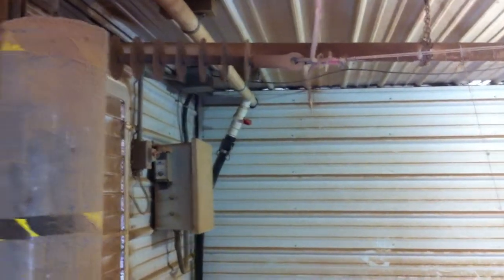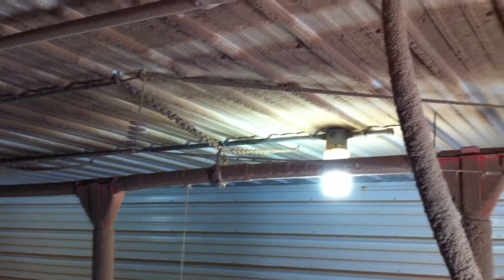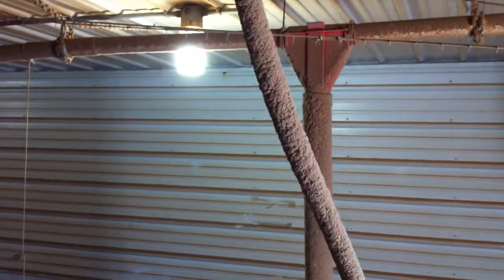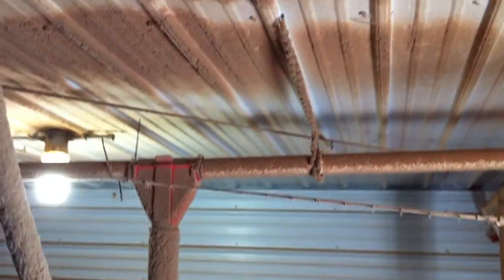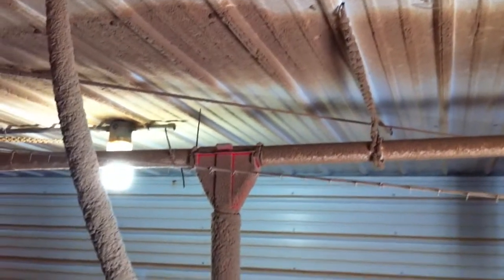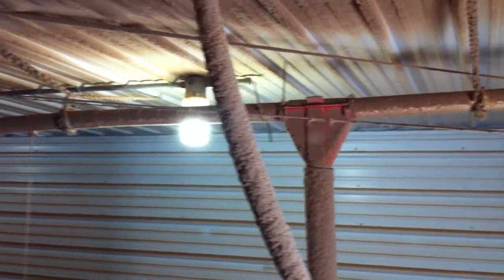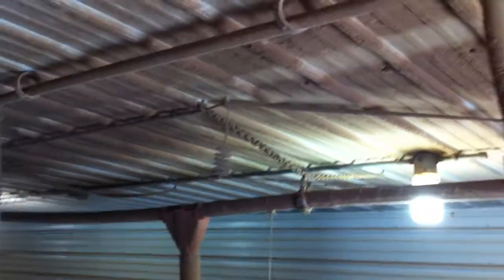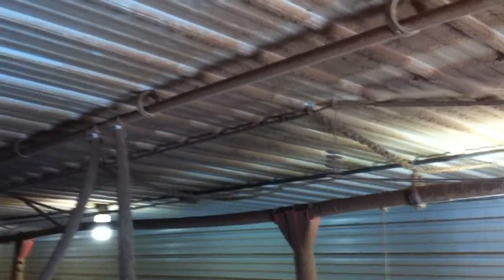EPI Air System In Action & The Effects On A Hog Barn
Inspection of a Hog Barn with an EPI Air System Installed and operating for approximately 1 month. You can see the large collection of dust that has settled on the grounded surfaces.